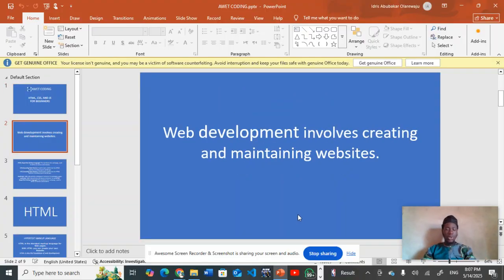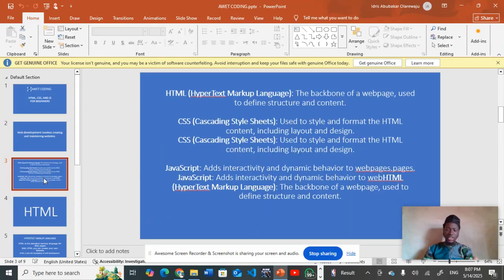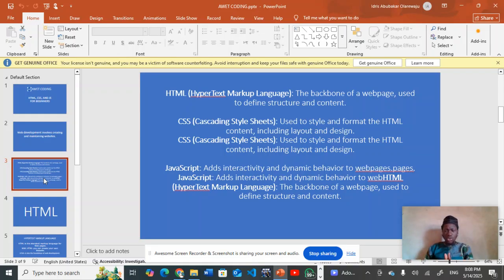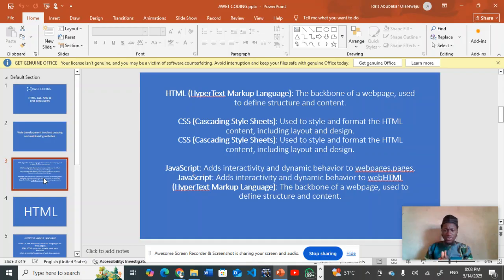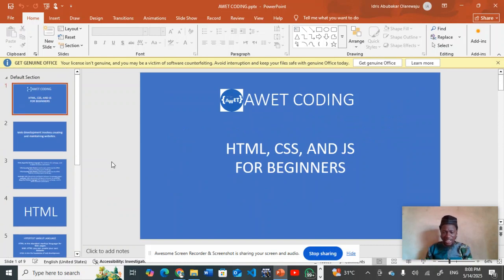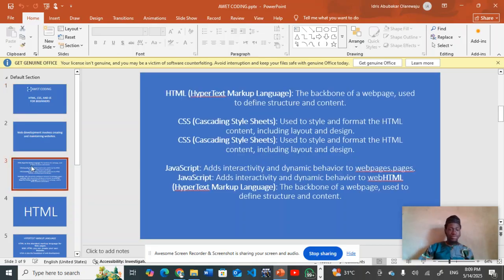Web Development for Beginners: Learn HTML, CSS, & JavaScript.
Welcome to this beginner-friendly tutorial on web development! In this video, you'll learn the basics of HTML, CSS, and JavaScript, the three core technologies used to build modern websites.

HTML (HyperText Markup Language): How to structure a webpage with elements like headings, paragraphs, images, and links.

CSS (Cascading Style Sheets): How to style your webpage, change colors, fonts, layouts, and more.

JavaScript: How to add interactivity to your webpage, like creating dynamic content and handling user input.